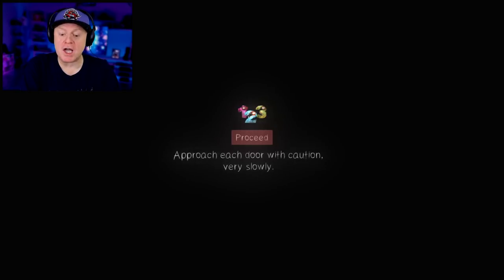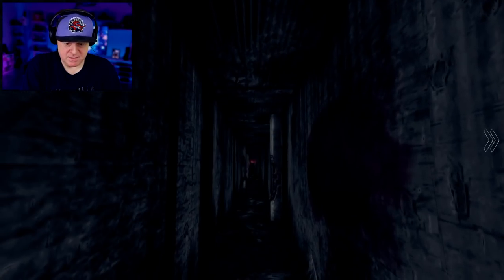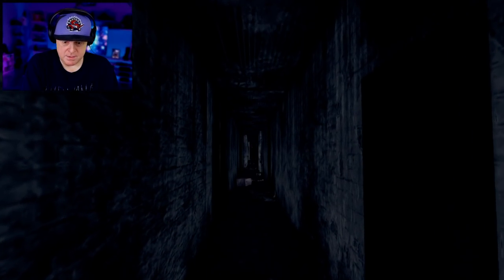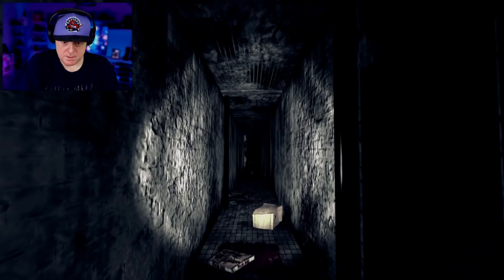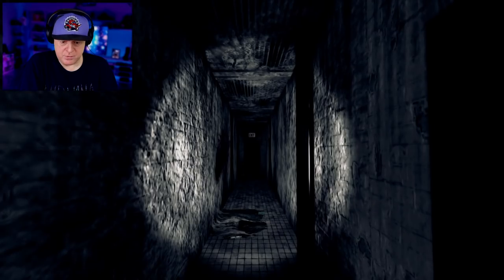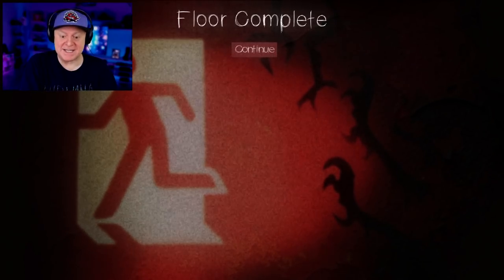SALVATION AWAITS | 1 2 3 SLAUGHTER ME STREET - PART 1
You're a criminal on the run, and you find yourself evading police as you make your escape down an alley. You see an old fire escape and scramble up to the roof of an abandoned building; you are safe here.

As the patrol cars drive past, you slip into the shadows. The coast is clear, you just got away with it... or did you?

On your way back towards the fire escape, the roof gives out from under you and you plummet into the darkness. You are wounded and equipped only with a dying flashlight. Where are you? Do you belong here? Perhaps not. You must now escape this building.

A twisted ankle and a busted flashlight in the middle of a man's great casualty of progress. This is the price you will pay for avoiding the police.

It smells of death here; the stench of frustration, success and the festering of old hopes. A shuffling rises up from the infinite darkness before you.

Rats? No, too big for rats.

Stray dogs? Squatters?

What else?

You're not hoping to find out, but you must go forth. Determined, you enter the gaping maw of obsolescence. There must be an exit... Get to the exit.